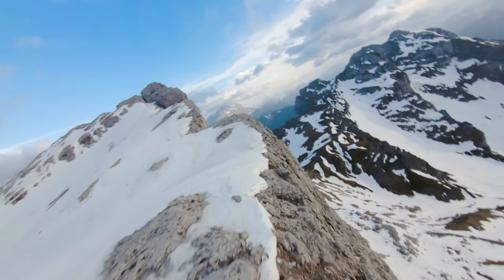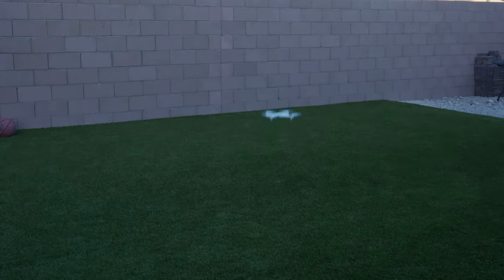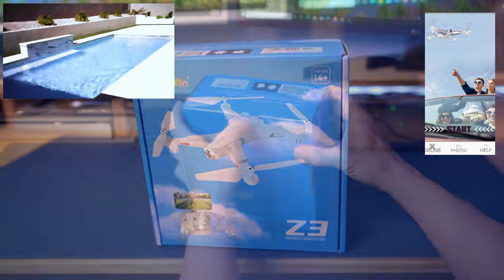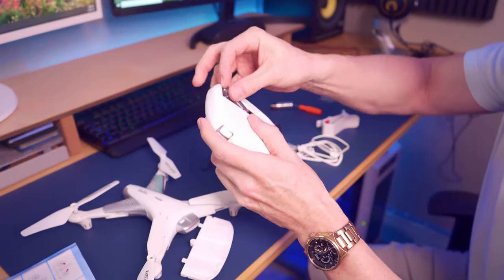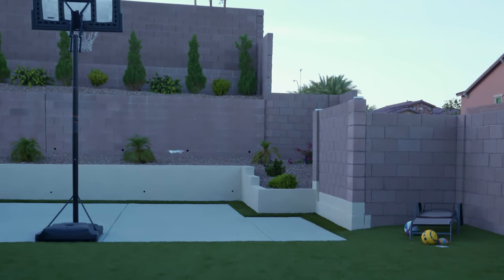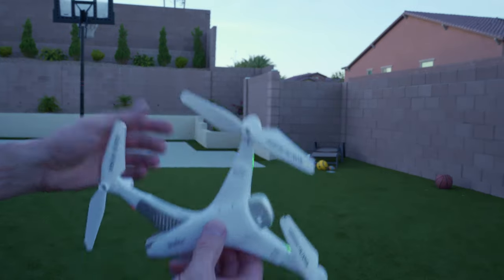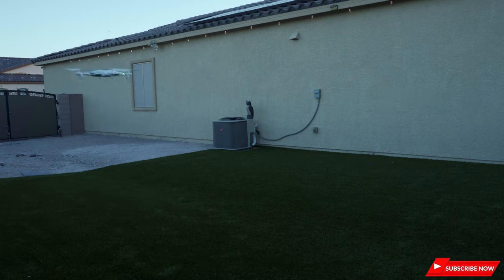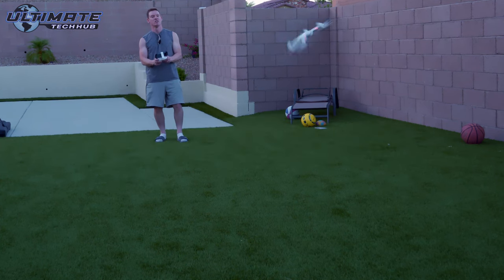CHEAPEST BEGINNER DRONE In 2022 | Z3 Drone Review - INCLUDES A CAMERA!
If you are looking for a beginner drone that wont break the bank the Z3 will be your best choice. This is the Cheapest Beginner Drone in 2022! If you have any questions about this video please leave them in the comments down below. Thanks again for watching the Ultimate Tech Hub Channel!

🔥【Smart Hover Technology】– There is an optical flow position sensor on the bottom. This allows the drone to automatically hover and maintain its position to capture stable and clear footage.
🔥【More than 40 minutes flight time】– Comes with TWO rechargeable batteries. The total flight time is more than 40 minutes (about 20 minutes per battery). The battery life of similar drones is only about 7 minutes, ours is more than 50% higher.
🔥【Aesthetic Design】– This is an amazing looking drone, well built and very sturdy. Kids will love using the drone.
🔥【Super Easy to Fly】– You will be surprised at how easy it is to operate – perfect for beginners. It just takes a little practice to become a good drone pilot.
🔥【Big Starter Drone 】– This is a fantastic drone for kids (10+ years old) to get an introduction to drone flying. Children will love it. This drone is a great gift for kids birthday or Christmas!!!

0:00:00 Introduction
0:00:50 My Top Drone For Beginners
0:01:01 Z3 Features
0:01:26 Z3 Unboxing
0:02:26 Our First Flight
0:03:00 Drone Blade Damage
0:03:35 Z3 360 Degree Stunt Flip
0:03:55 Z3 Review